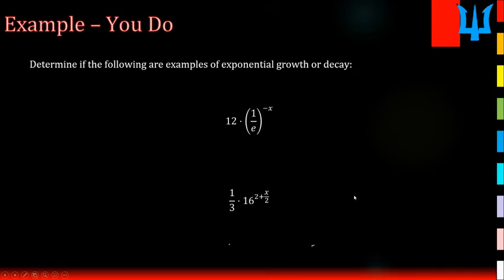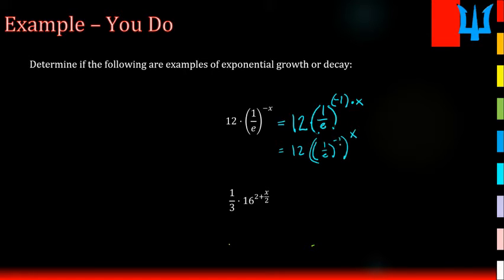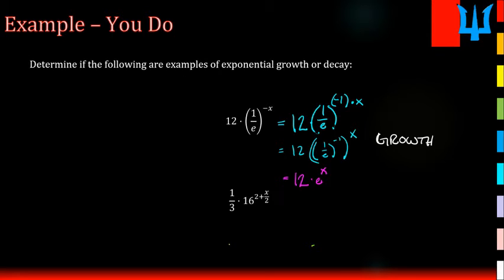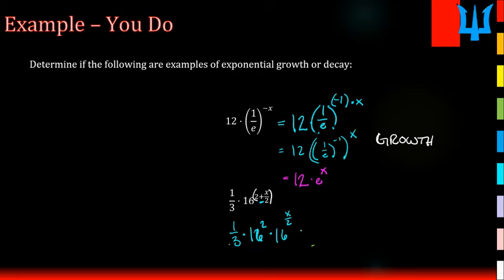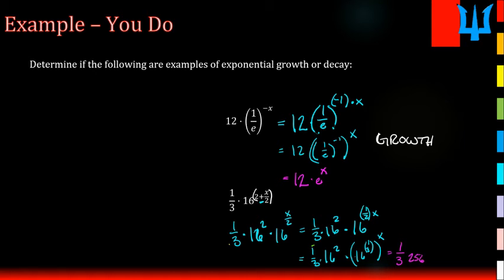3103 - Demana Precalculus - Section 3.1 - Growth/Decay Examples